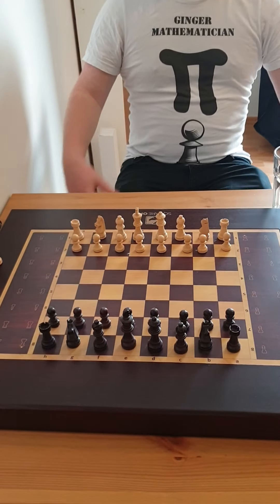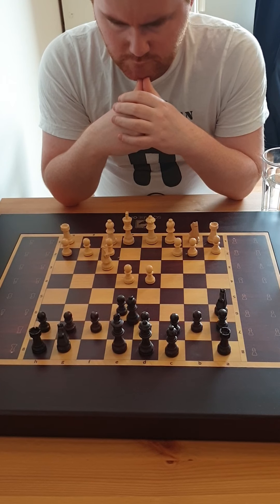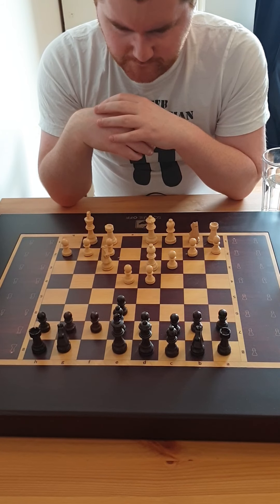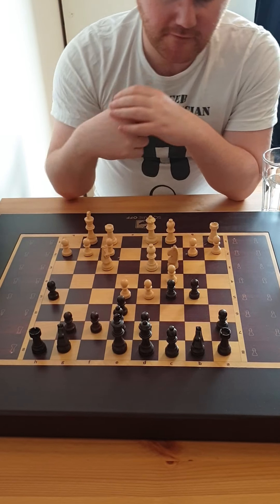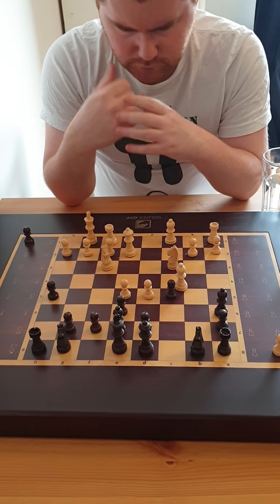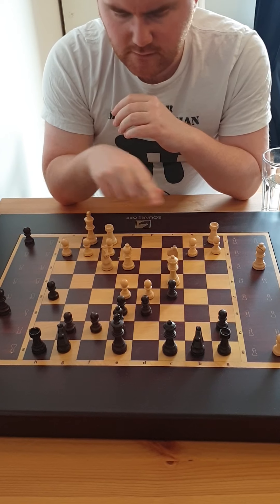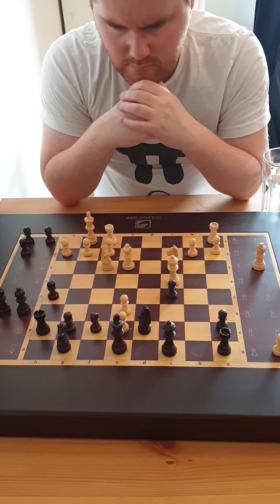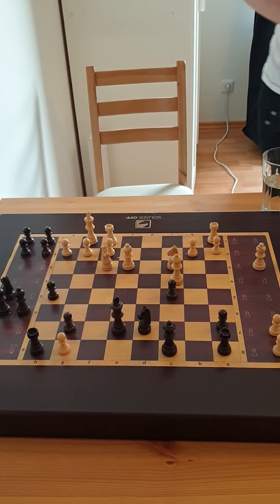Ghost vs Ginger Mathematician Part 1 - Square Off Chess Board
Watch as I take on the Square Off Chess Board! If you are interested in buying a Square Off chess board, you may be interested to see how Square Off works!